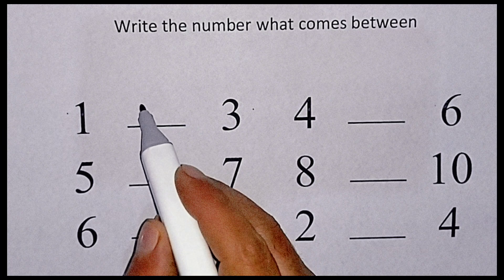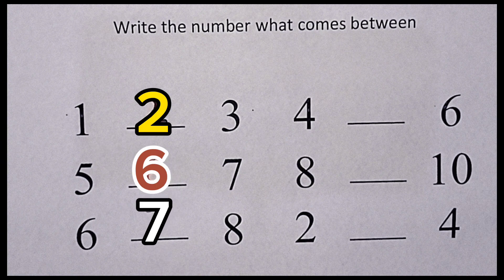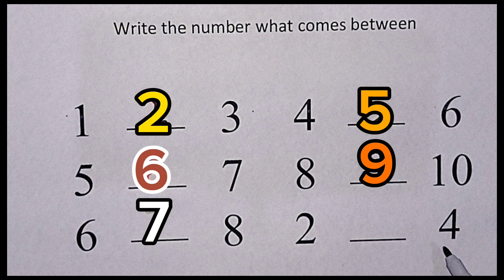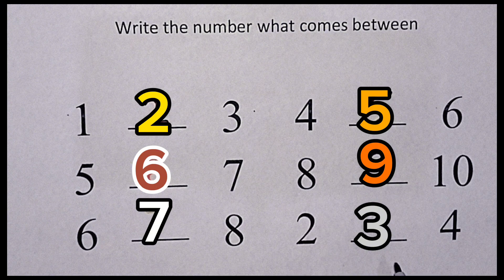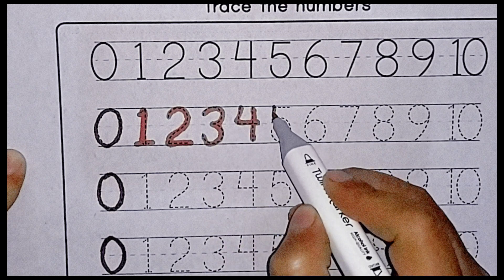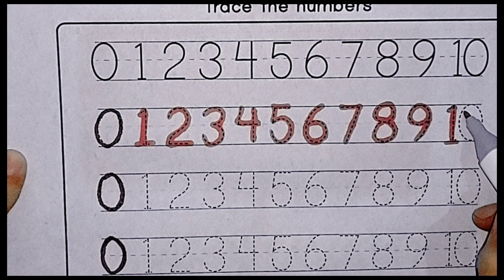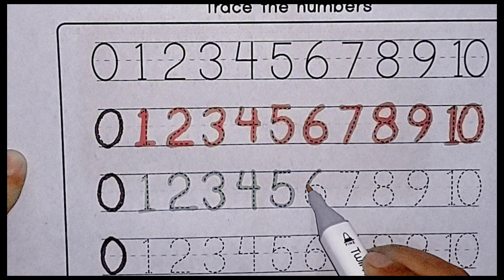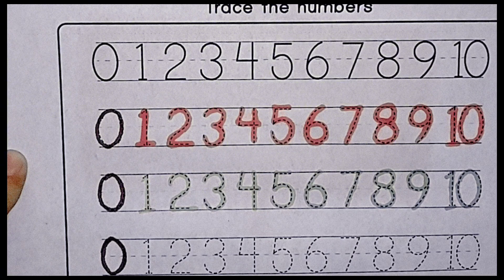Learning numbers for toddlers. Learning to count toddlers. Numbers learning for Preschool.